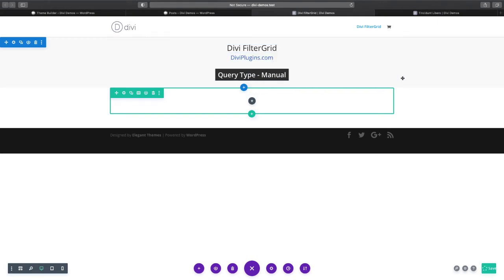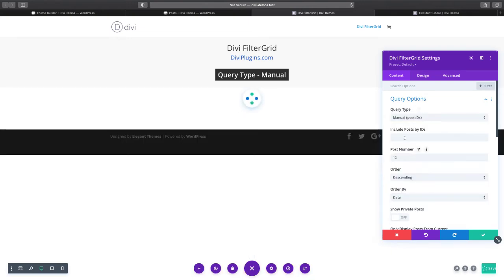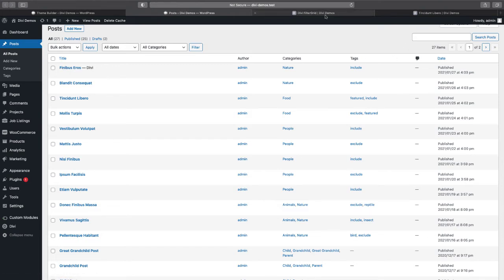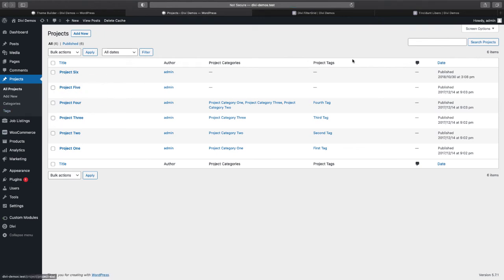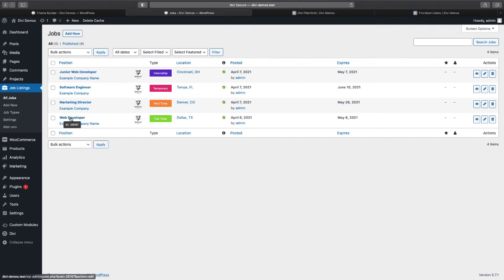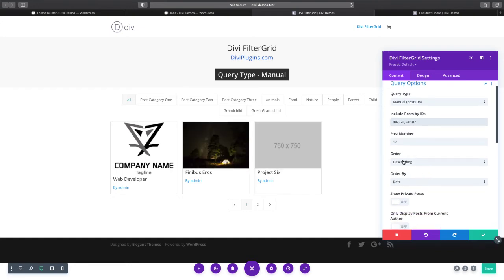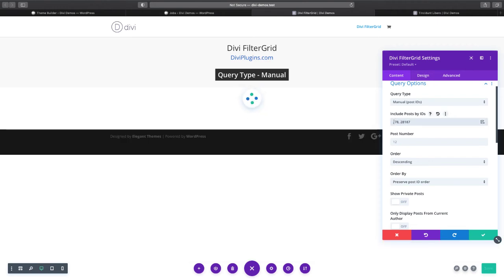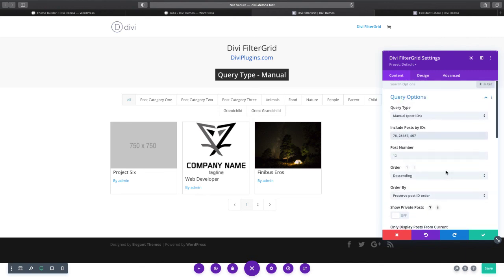Divi FilterGrid - Manual Query Type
The Divi FilterGrid plugin comes with several query types to give you more control over which posts are displayed in the grid and which taxonomies are displayed in the filters. In this video we discuss the Manual query type which allows you to display any post, page or custom post type by entering the post ID or a comma-separated list of post IDs.

Please check out the documentation to learn more about the other query types available